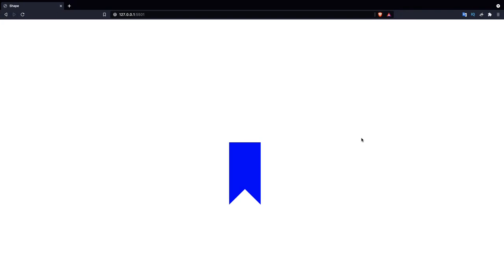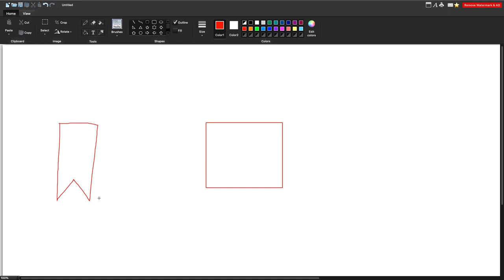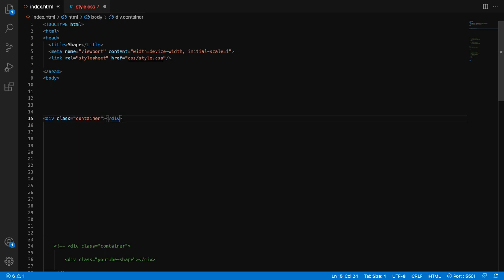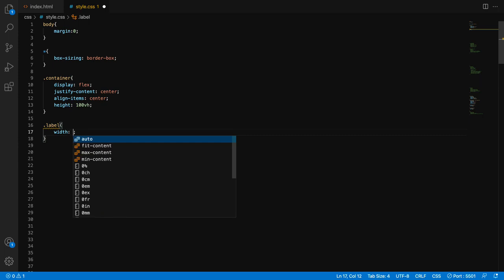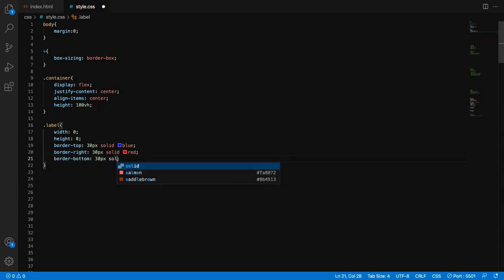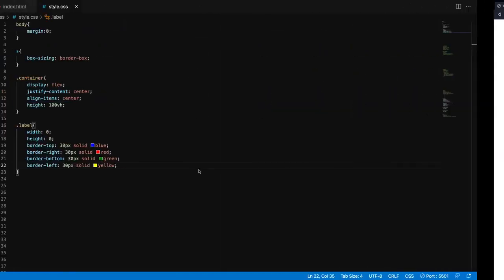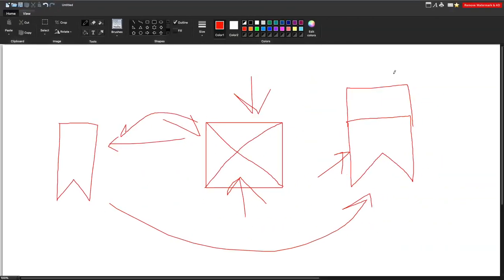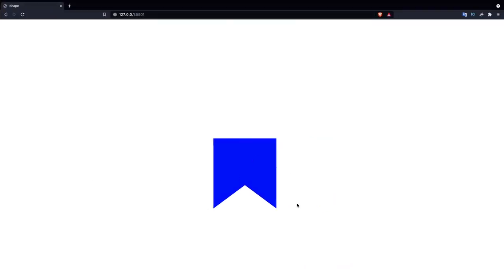Create Bookmark Icon Using CSS | CSS Shapes